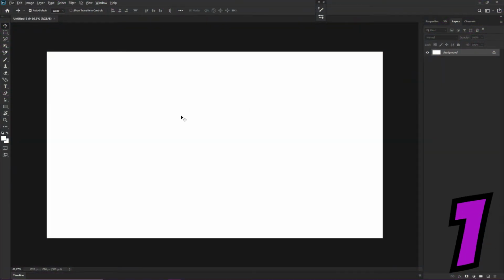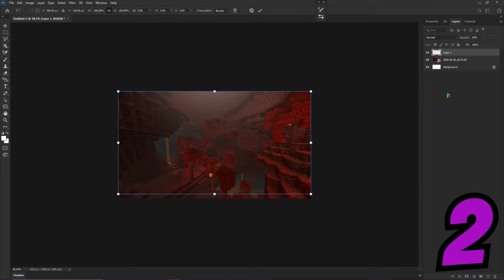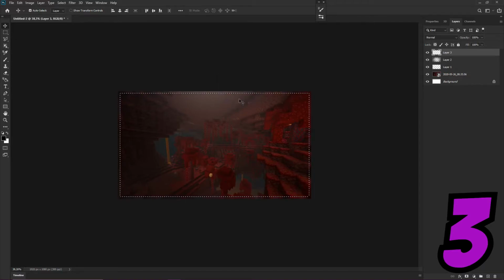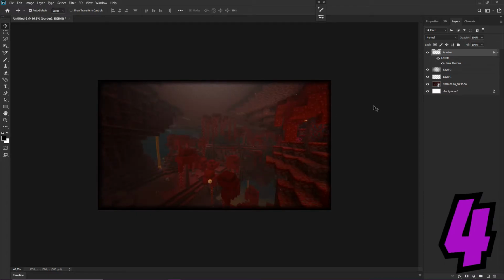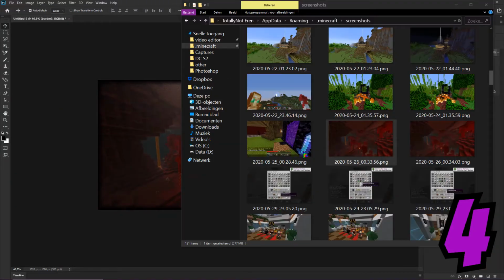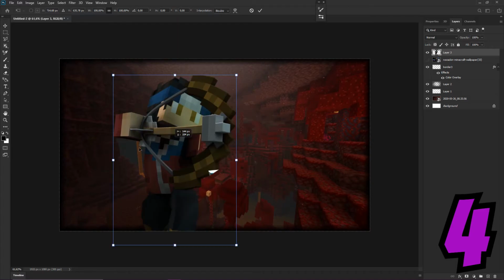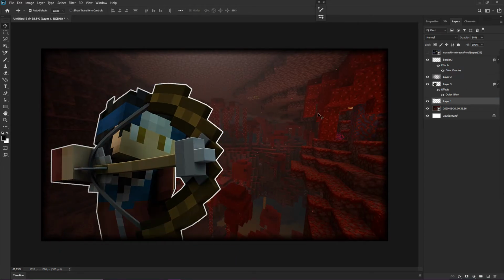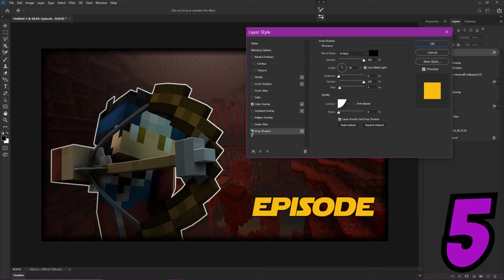funny skit , but ouytdated thumbnail Tutorial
So I just made this Epic thumbnail tutorial for minecraft, for all starting youtubers that'd like to know how to/